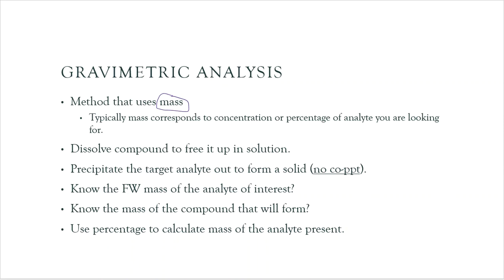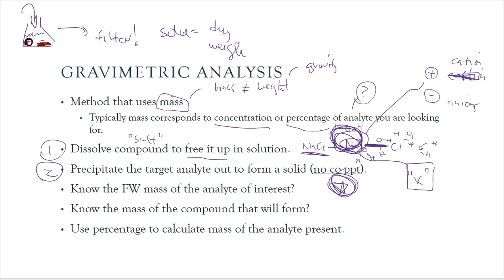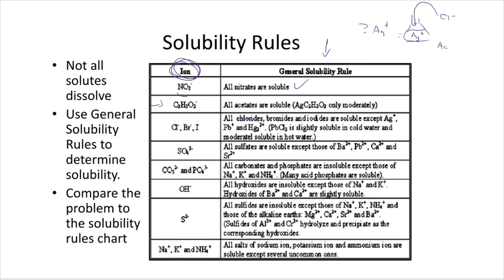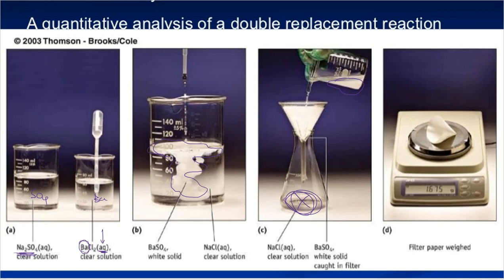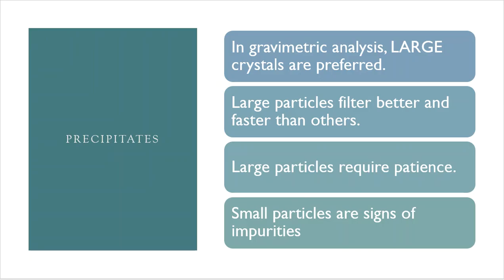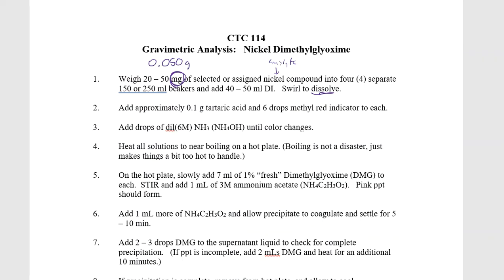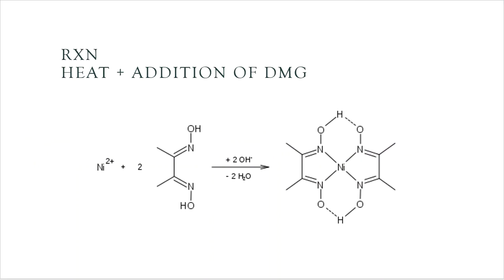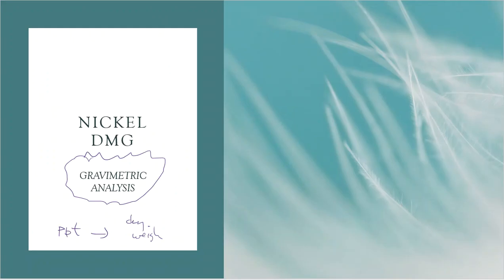CTC 114 Gravimetric Analysis Pre-Lab Discussion: Nickel DMG Dimethylglyoxime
What is gravimetric analysis?  It is the process of precipitating an analyte of interest, drying the precipitate, and using the precipitate mass (and percent composition) to calculate how much of the analyte is present in our sample or solution.  In this laboratory, you will measure the amount of nickel contained in a solution using DMG (dimethylglyoxime) as a "capturing reagent".